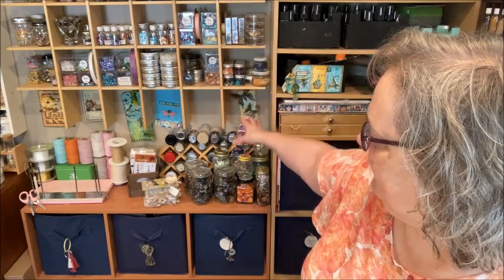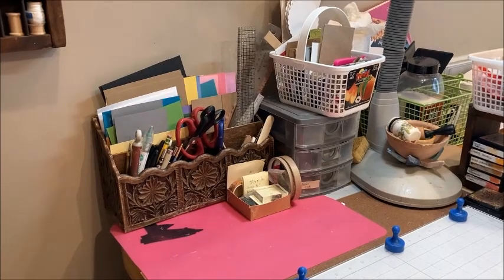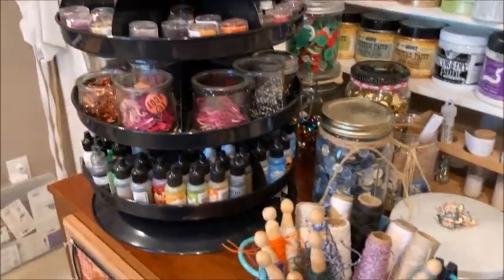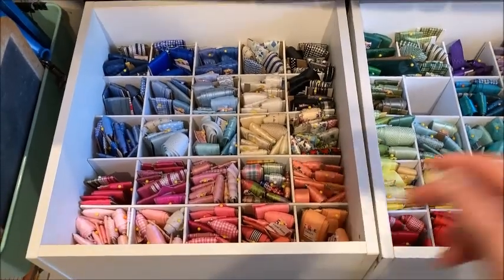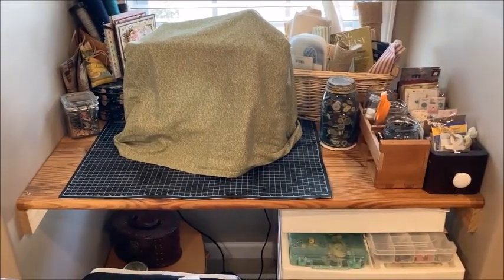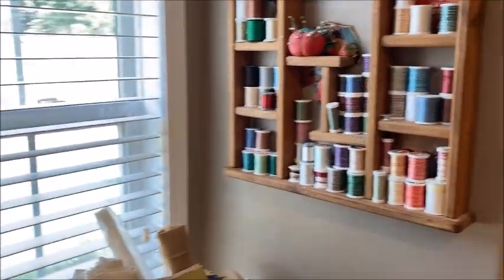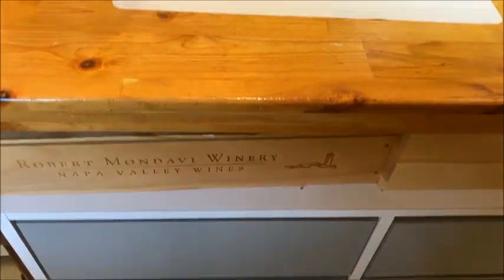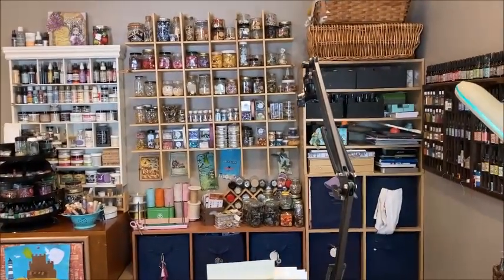Craft Room Organization Ribbon Storage Solutions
Welcome to Make and Take Tuesday!  This week, instead of sharing a tutorial, I'm inviting you into my studio!  I hope you will join me for a vlog that's devoted to ribbon organization and storage solutions.